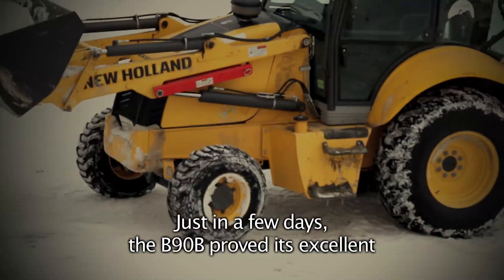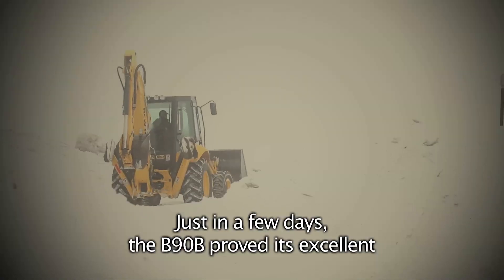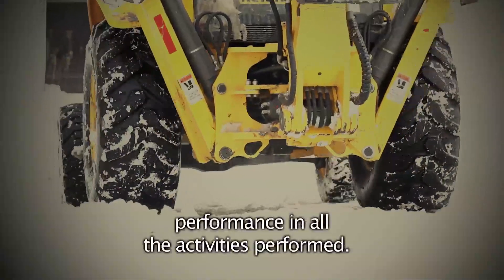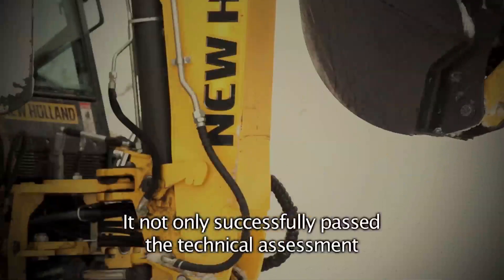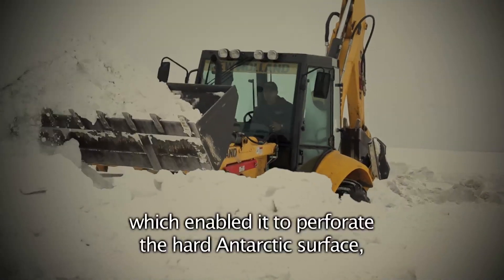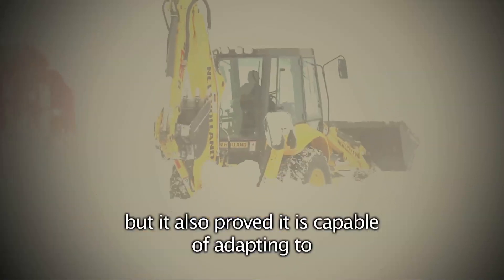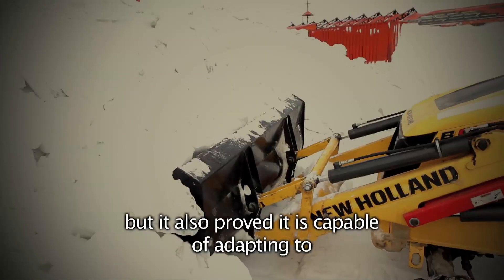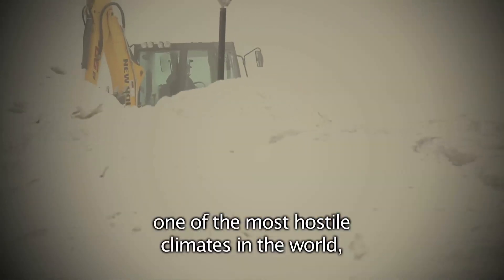New Holland Construction LAR Desafío Antartida 5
"La expedición recién comienza": a pesar de todas las condiciones extremas que la esperaban en la Base Marambio, la B90B cumplió con todas las expectativas e incluso las superó, ya que demostró ser apta para una variedad de tareas sin importar las adversidades climáticas que caracterizan a la Antártida